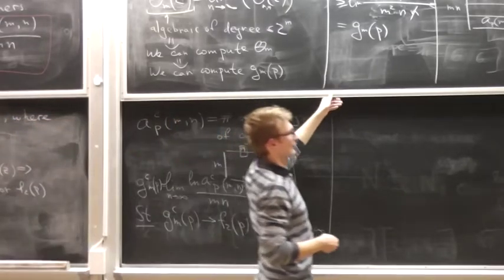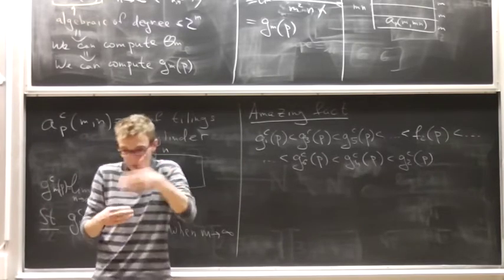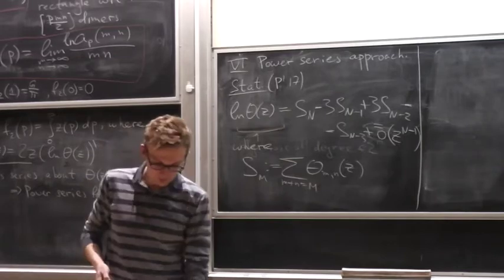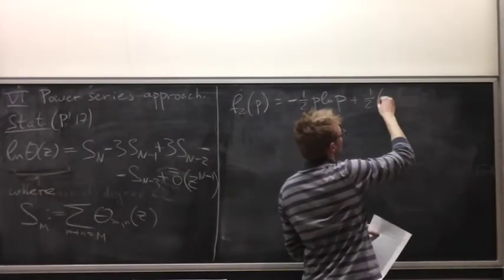Power series expansion of the free energy for monomer dimer tilings part 2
Speaker: Gleb Pogudin, New York University
Title: Power series expansion of the free energy for monomer-dimer tilings.